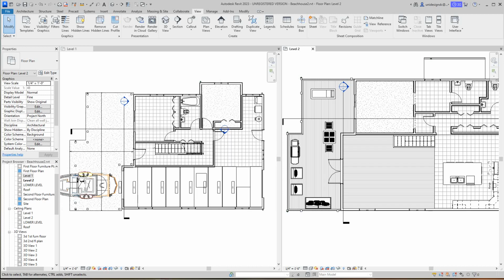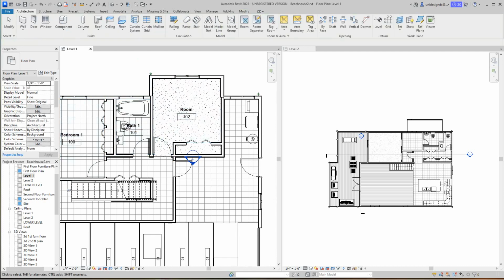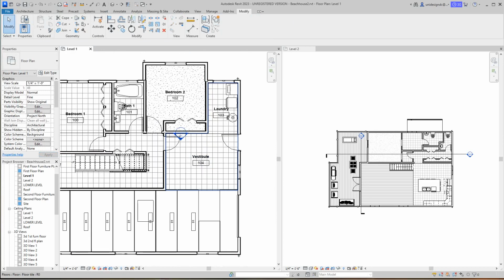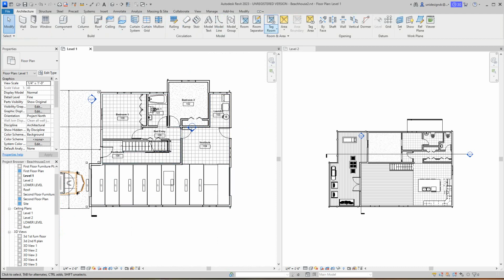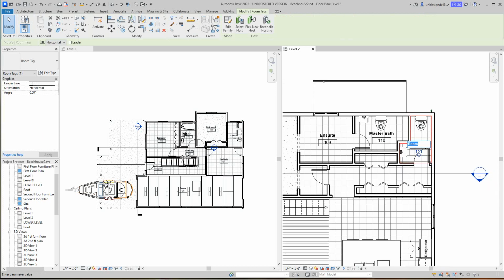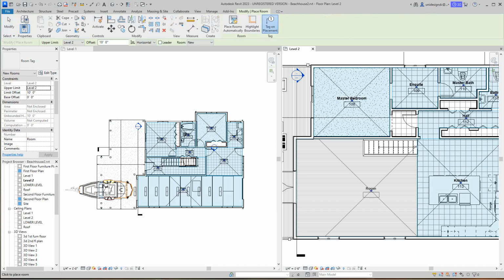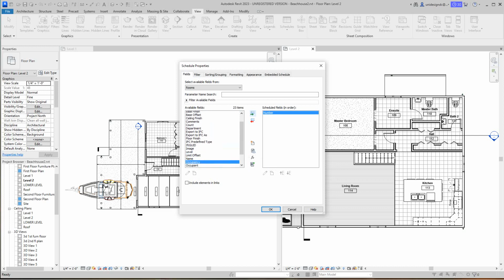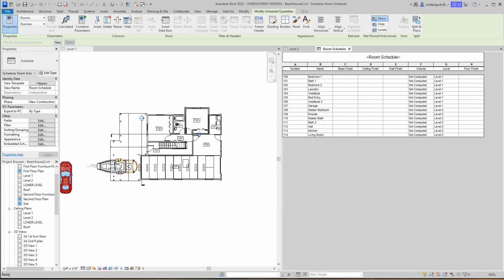Revit Architecture 2 level house Room finish schedule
Create a room finish schedule that defines finishes for floors walls and ceilings.